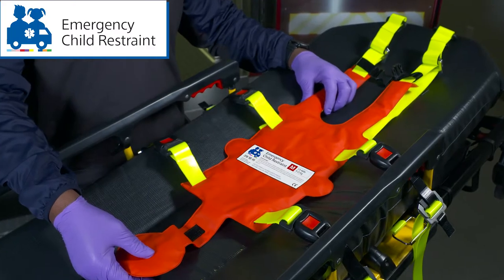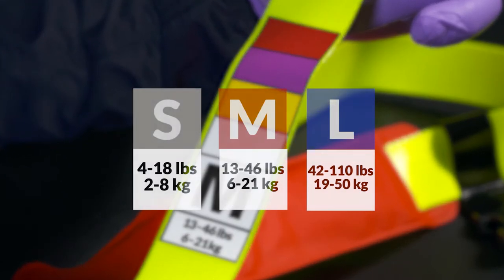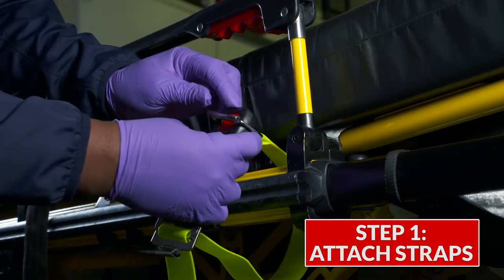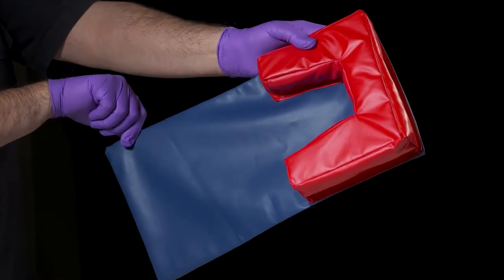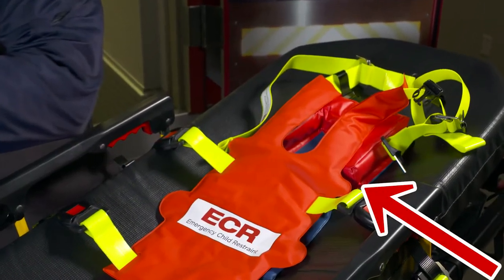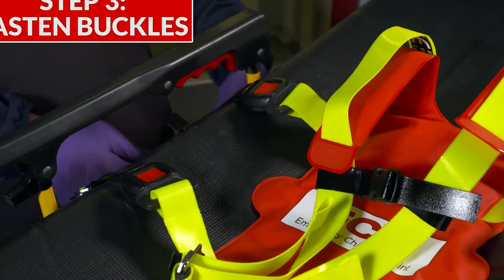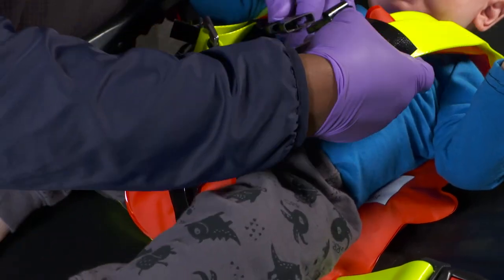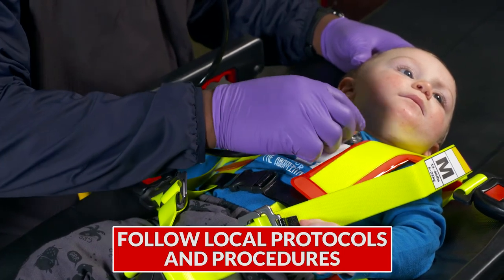Emergency Child Restraint Training Video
The revolutionary Emergency Child Restraint is designed to safely secure children during EMS transport in any emergency vehicle. Since it is not acceptable for a child to be transported unrestrained on a cot, whether it is a newborn or even a teenager, the Emergency Child Restraint provides the perfect solution.